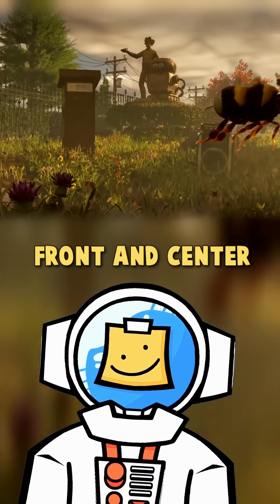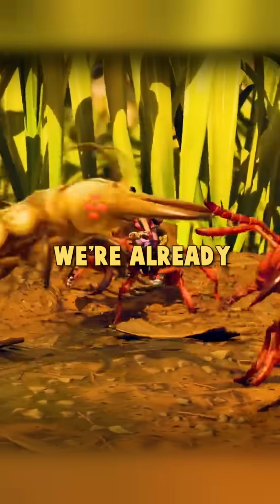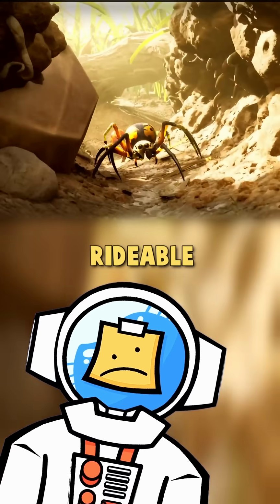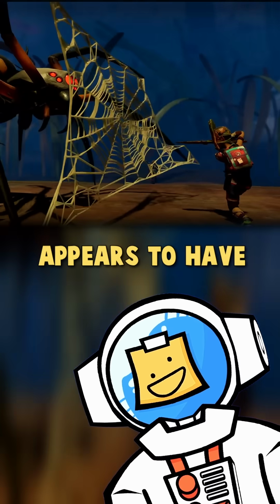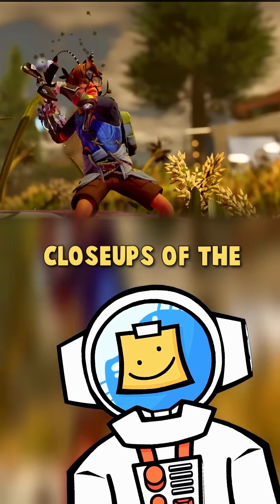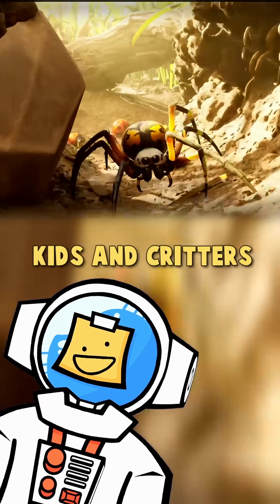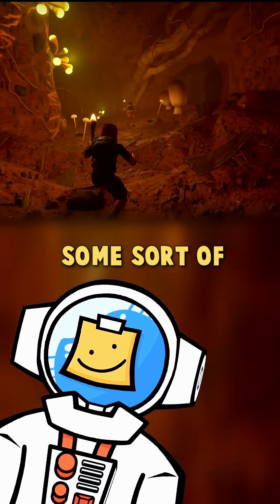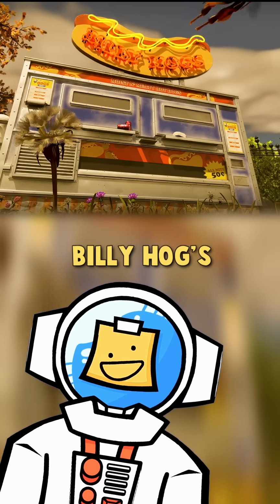Grounded 2 is Coming!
What has you excited for Grounded 2?